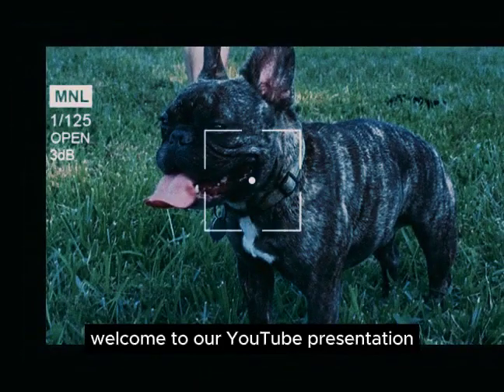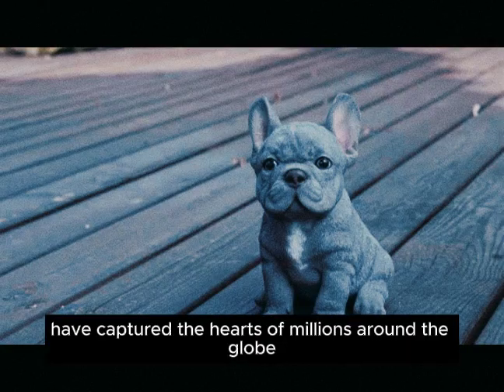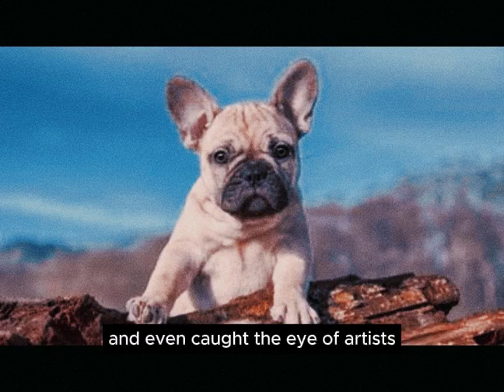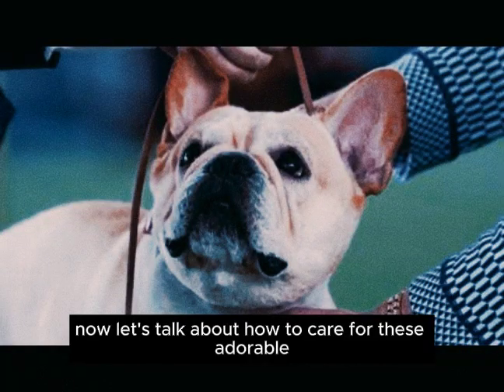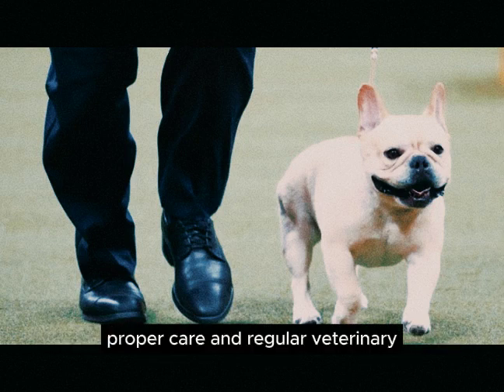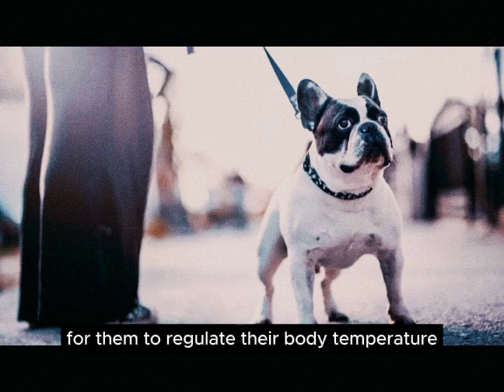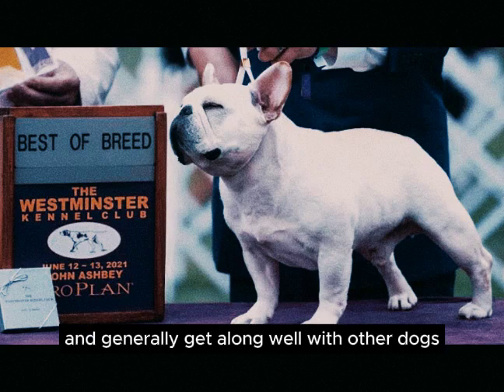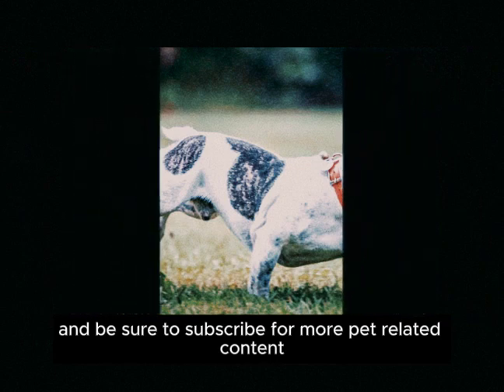DOG BREED-FRENCH BULL DOG